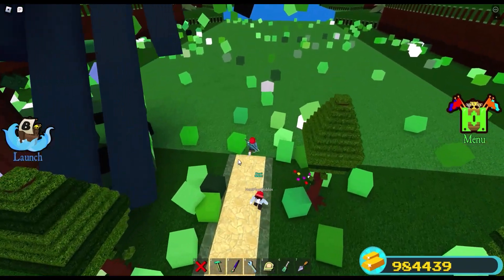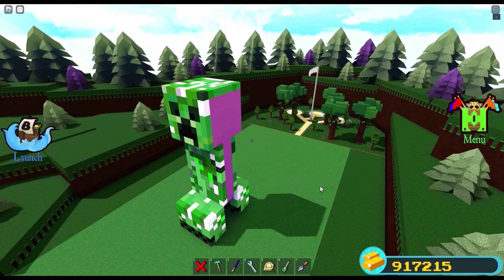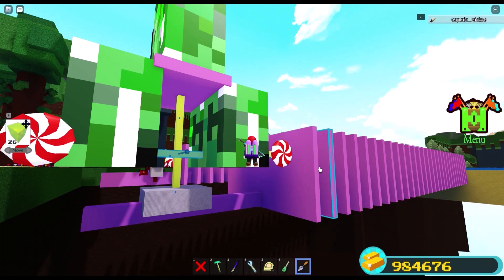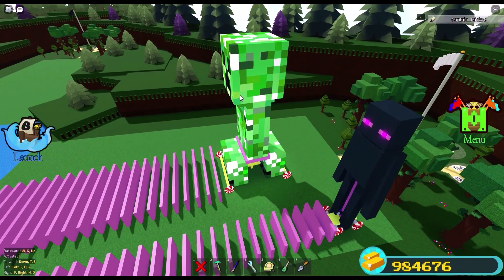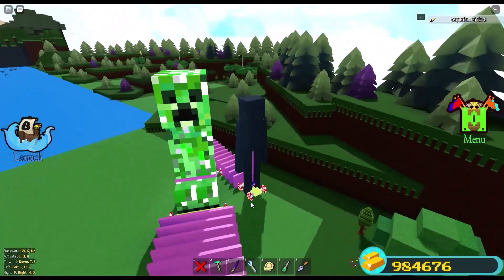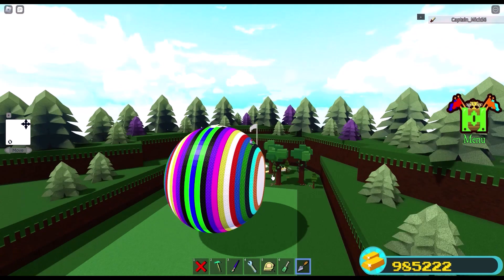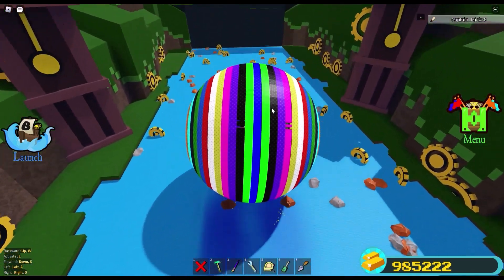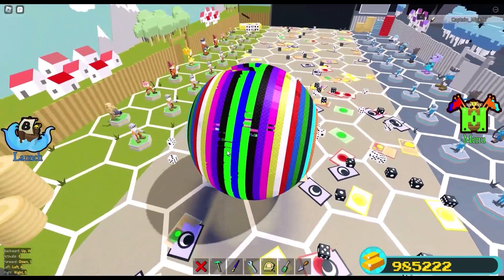Creeper and Toy Ball - Build a Boat for Treasure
My friend Hero built a Minecraft Creeper for me in Build a Boat for Treasure.  We put a few lights inside of it and when it's in motion it appears to have a bit of flashing similar to the ones in the game just before they explode.

The story of Trisket the Rat Terrier is true.  She really did pee all over the place every time I saw her.  I just love dogs, but always knew that playing with her came with a small price (gon'a have to wash your hands afterwards - and clean up a puddle).

Don't think the creeper will ever be able to drive to the treasure while PVP is turned on.  It's too easily exploded along the way.  Shocking - I know